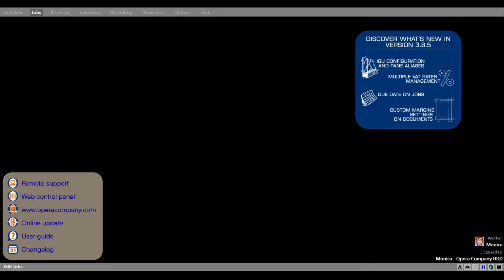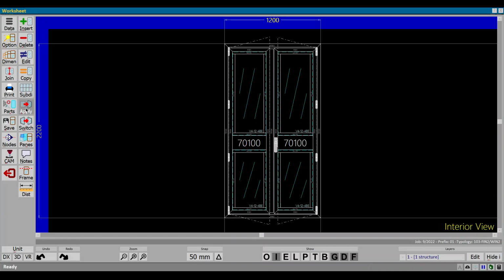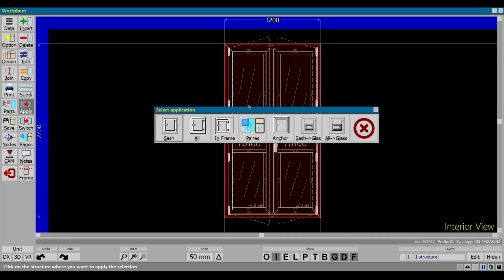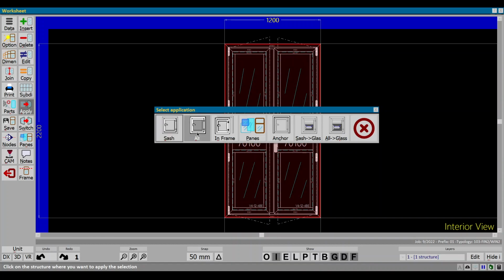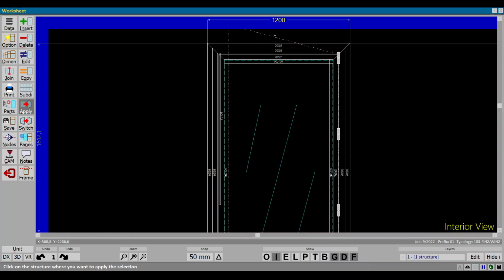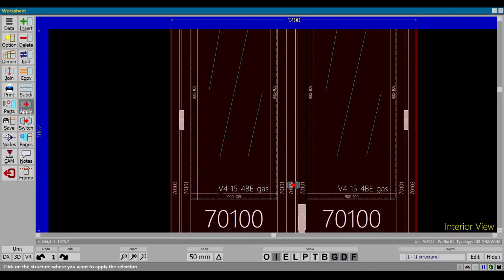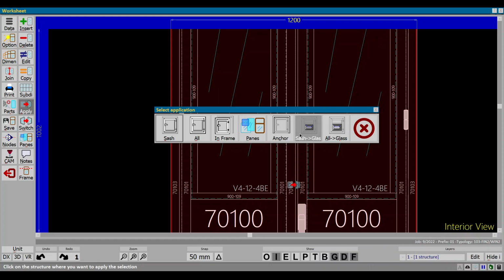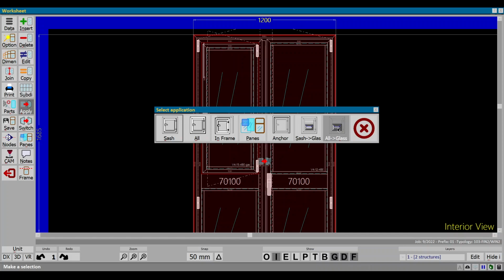Tutorial #4146 [EN] - Applying structures on existing ones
How to use "apply" function to combine structures from archive and current worskheet